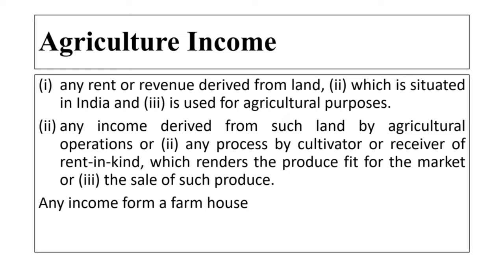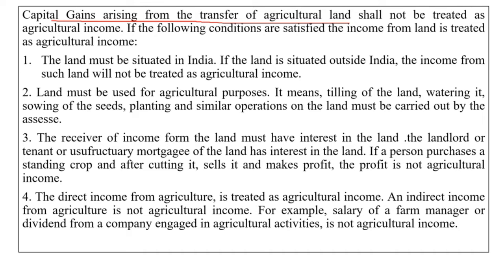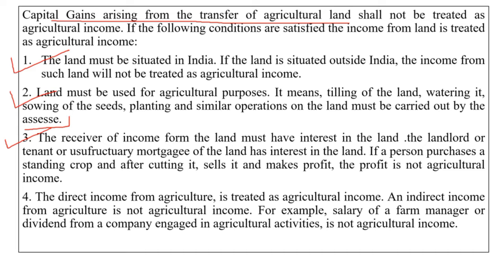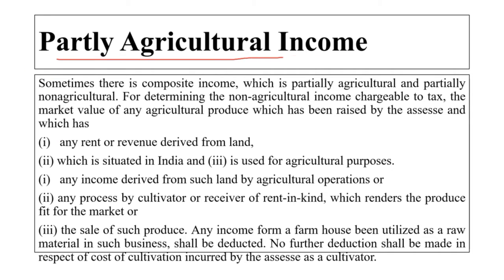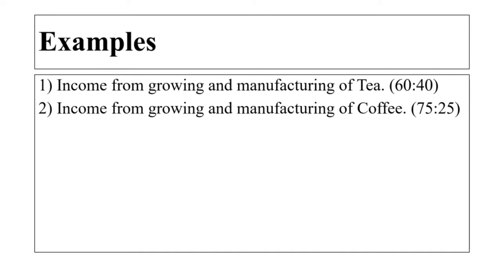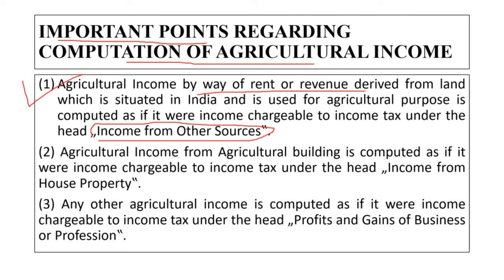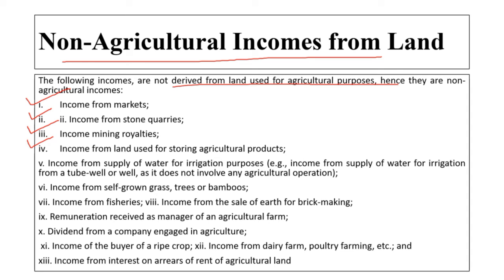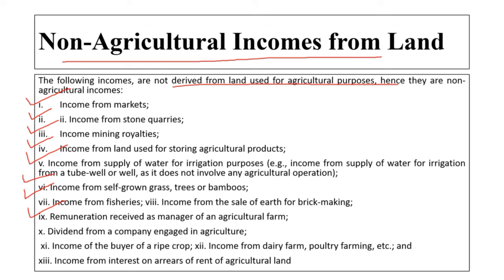NTA UGC NET COMMERCE PAPER 2 AGRICULTURE INCOME | UNIT -10 | INCOME TAX | LECTURE - 2